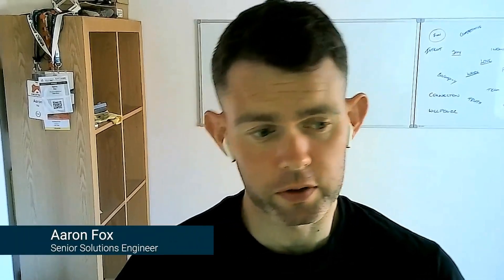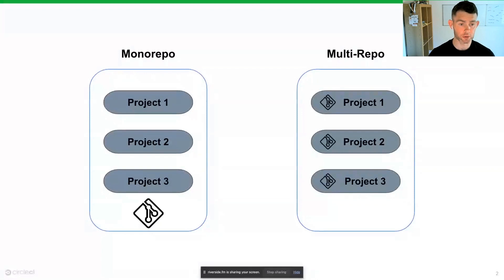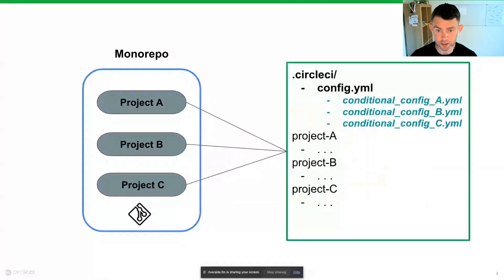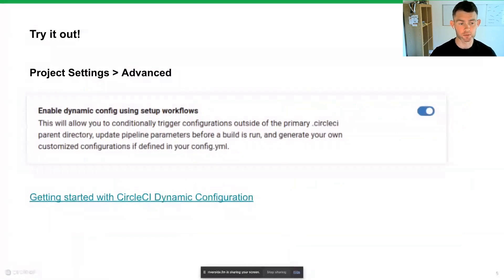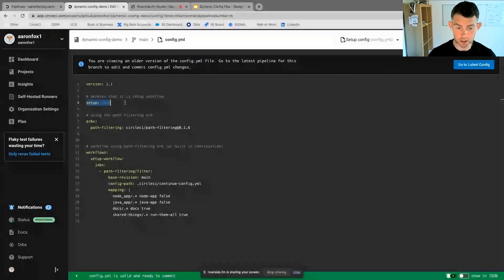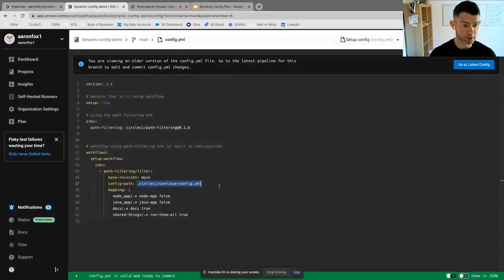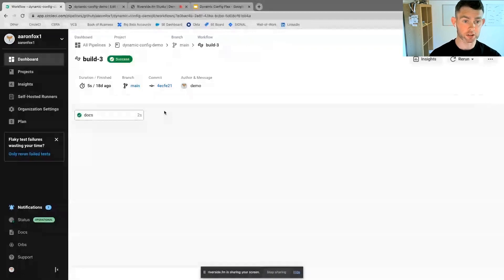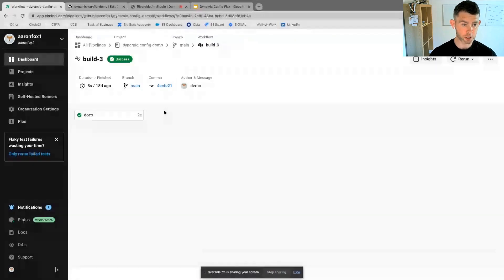Getting started with dynamic config in CircleCI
To learn more about how to use dynamic config,